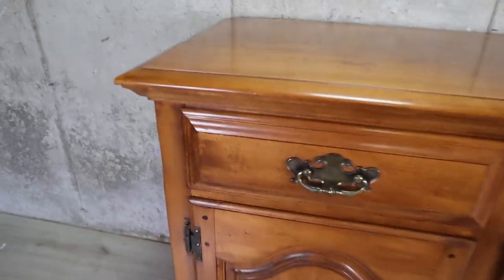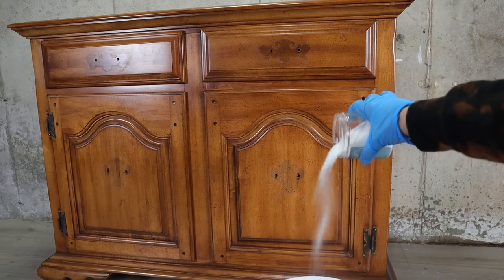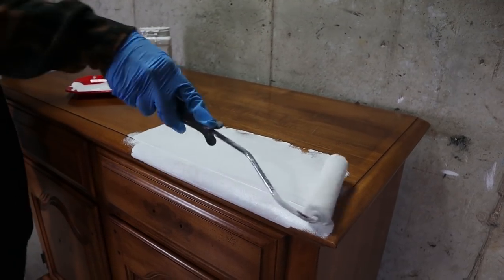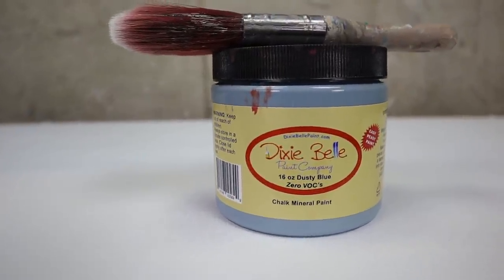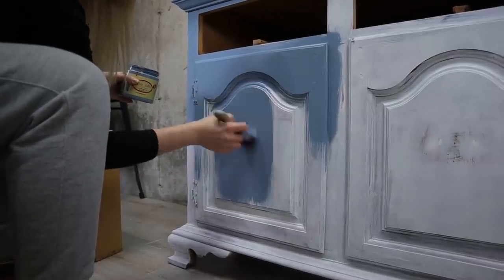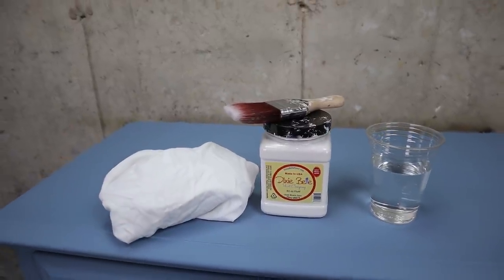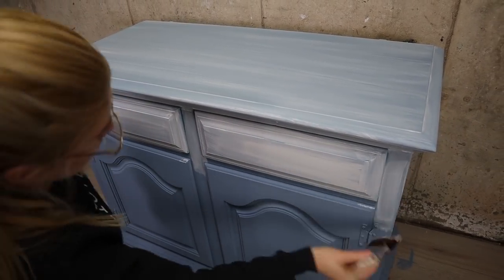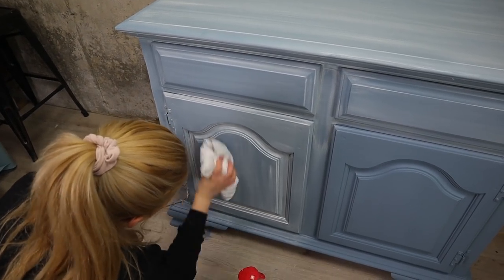How to Paint Furniture ~ Dry Brush and Paint Wash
This week we will paint this buffet using @DixieBellePaint We will use two of my favorite techniques, dry brushing and paint washing to create a beautiful coastal look. I hope you guys enjoy this Chalk Paint tutorial!

             M A T E R I A L S 👇

+ Foam Roller
+ Glass Knobs

+ Portable 2-Light 600 LED Daylight Panel Kit